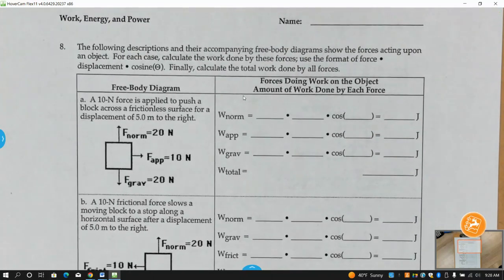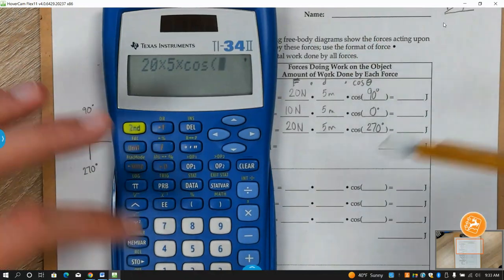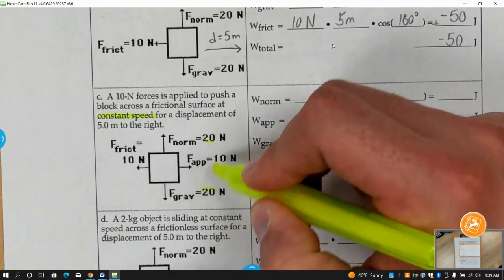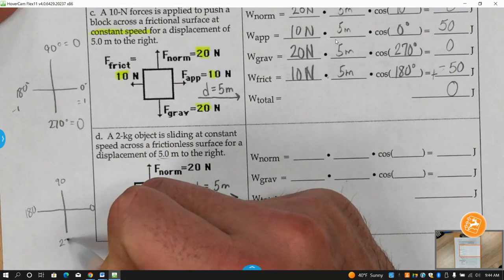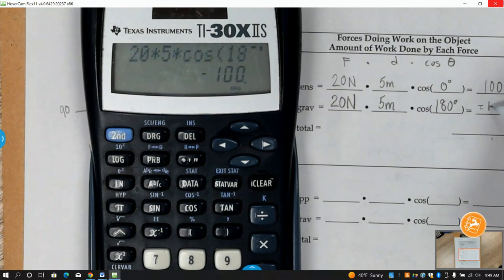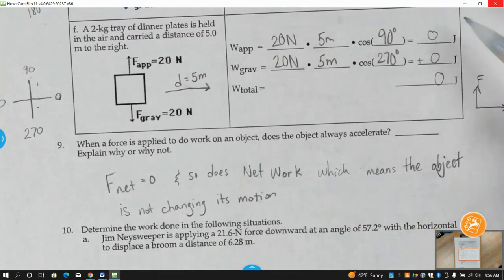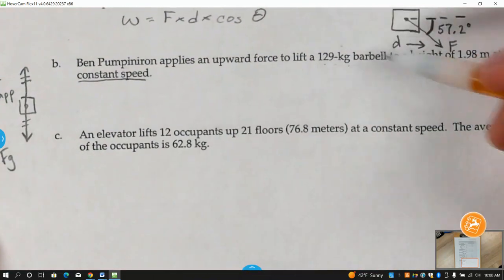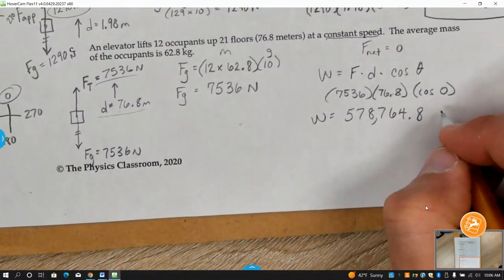How to calculate for net work